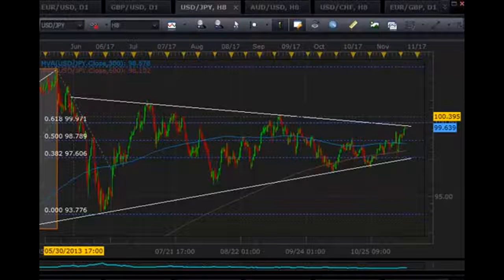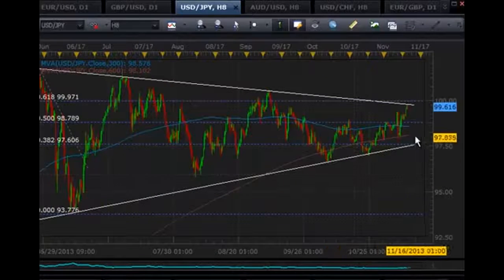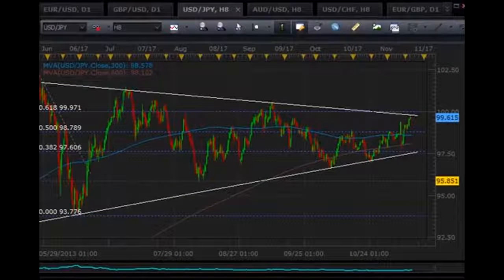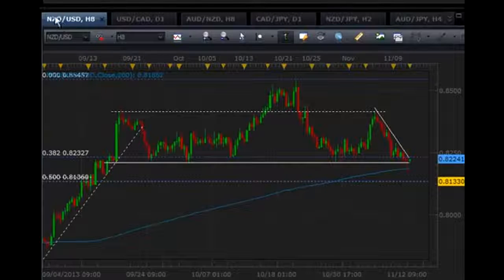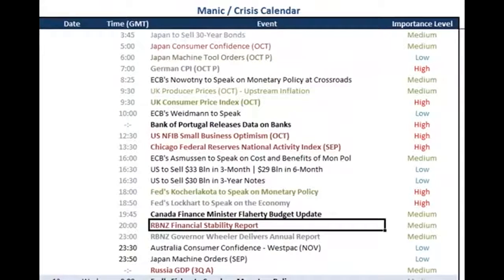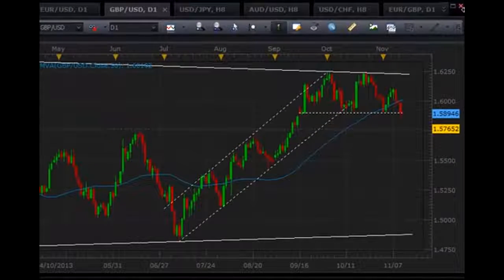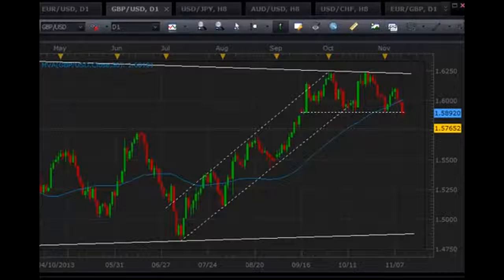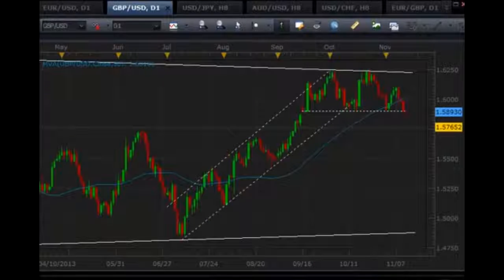Forex Fundamental Analysis - How To Combine Forex Fundamental Analysis & Technicals For Big Profits!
✔ Make $600 a Day Easy:
1.
2. Turn on Auto-Trading
3. Profit at least $300 a day!